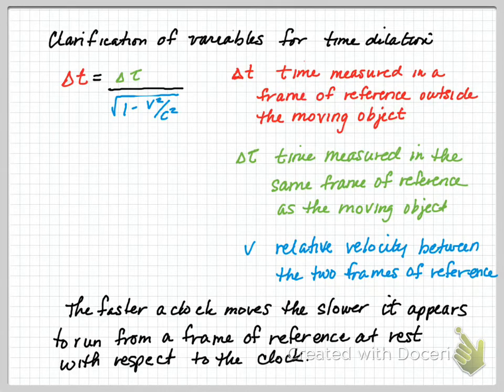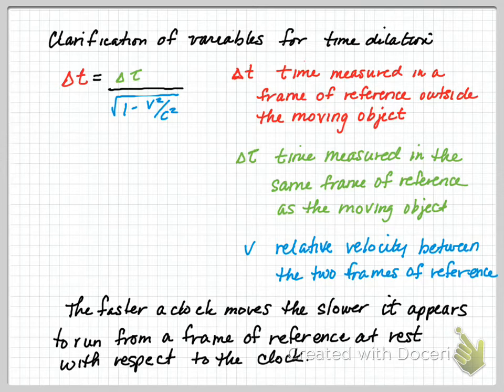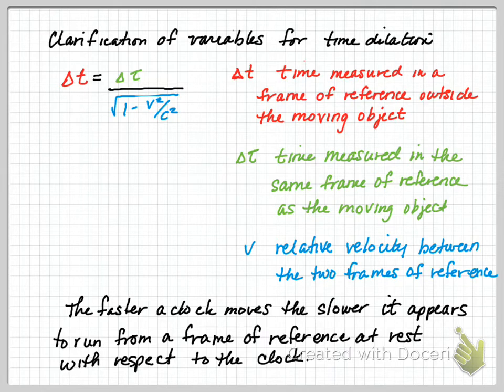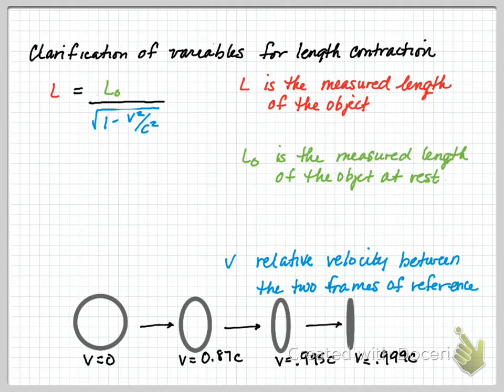Relativity Variables Clarified